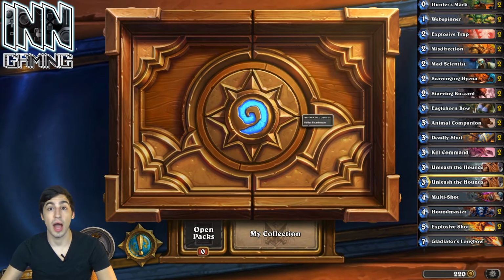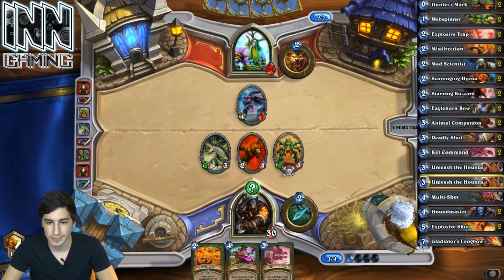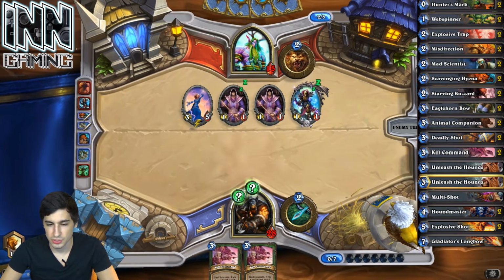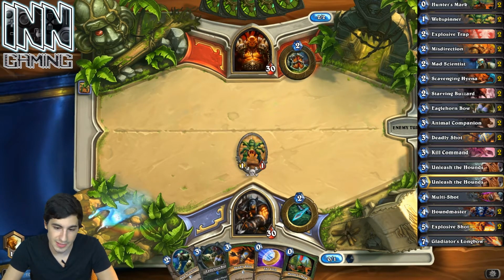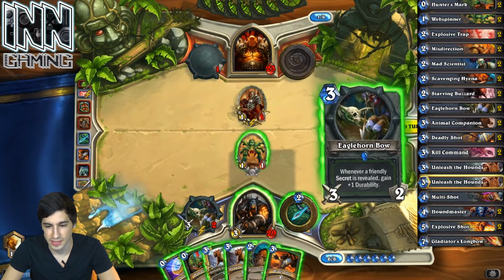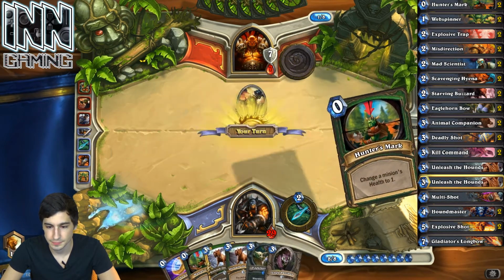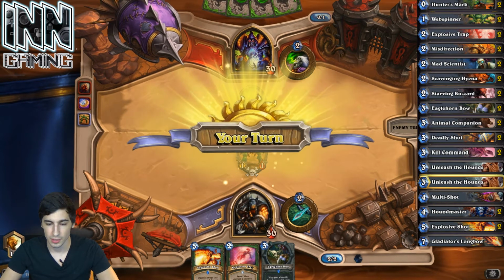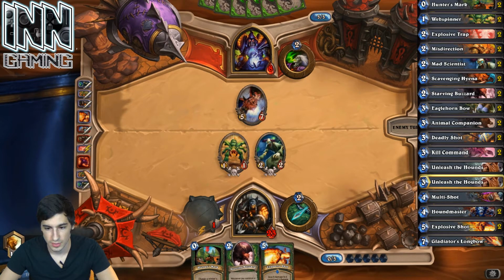Hearthstone: High Ranking Cheap Control Hunter Deck Guide By Warshack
Thank you for stopping by The INN; we know you’ll enjoy your stay.

Click any of the links below to get a better look at The INN, where you can find gaming news, funny pics and clips, and much more.

VIDEO DESCRIPTION: Want a cheap Hunter deck in Hearthstone that can hold its own and make it to that high rank? Check out this deck!